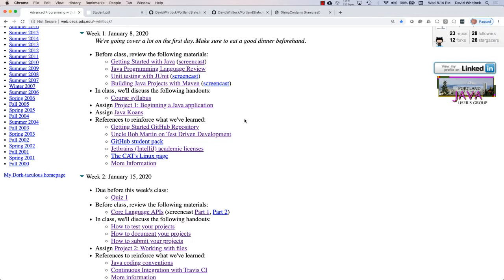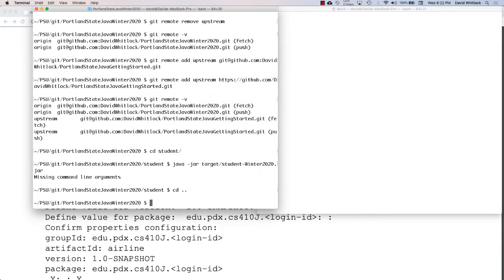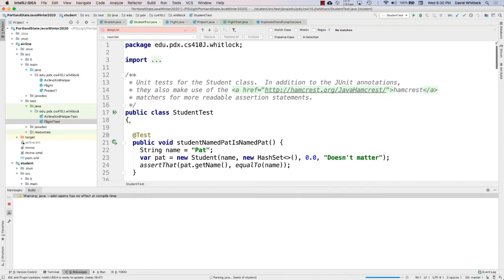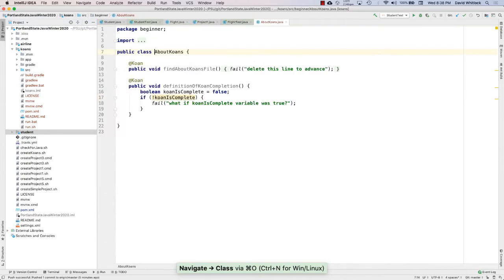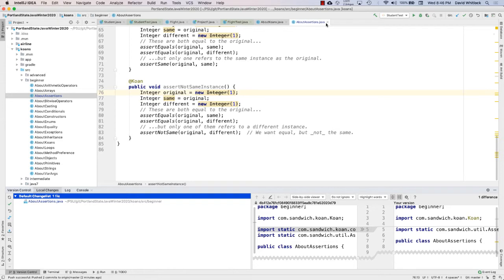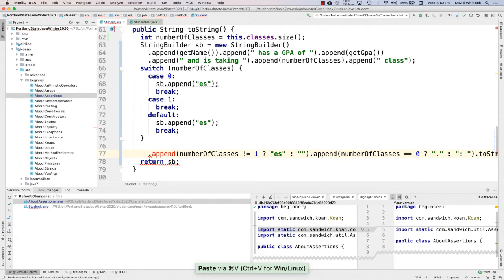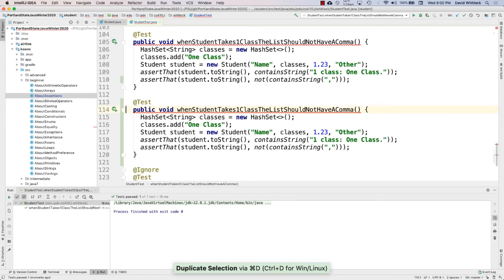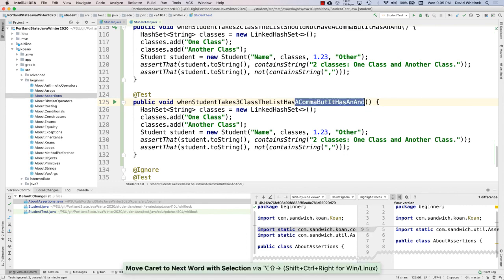Java@PSU Winter 2020 Week 1, Part 3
We learned about the first Project and the Koans project.  Then we developed a few more test cases for our Student class.